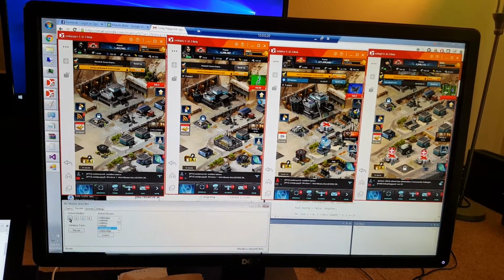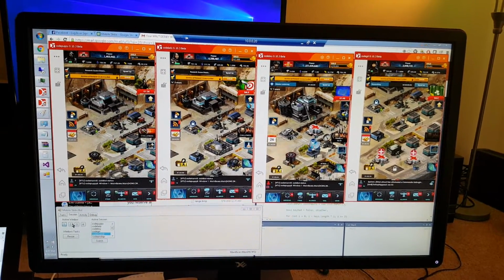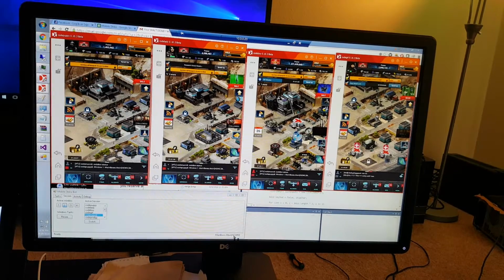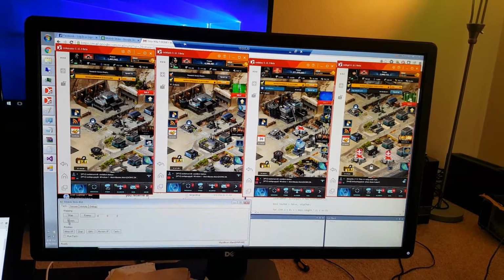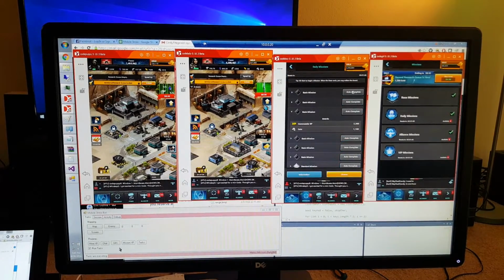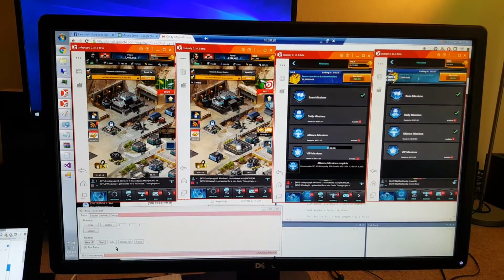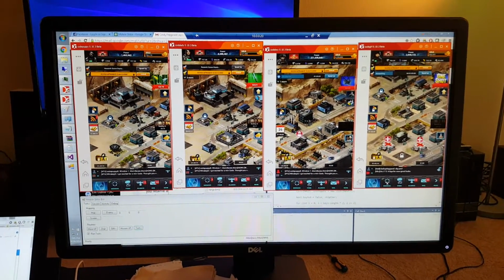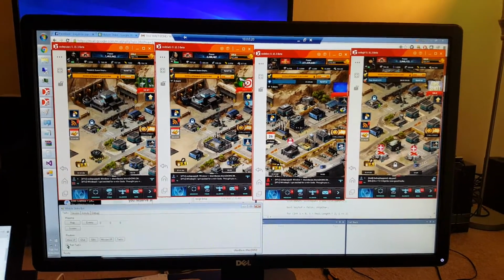CodeStrikeBot - Task Automation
This is a preview of the task automation feature of the bot I will be releasing soon.  To be notified when this is released, please